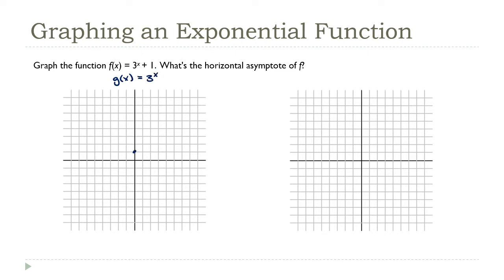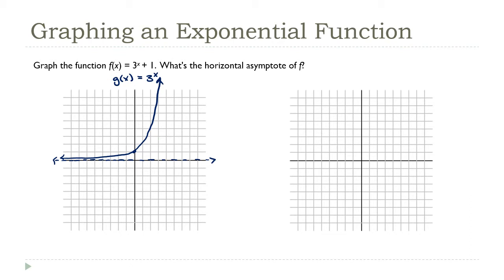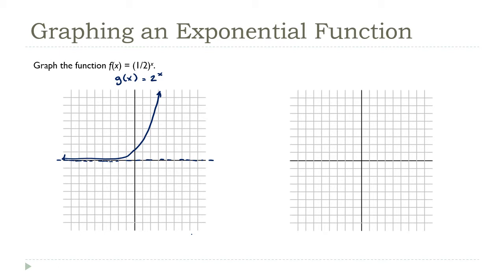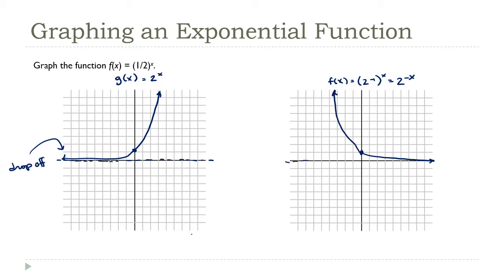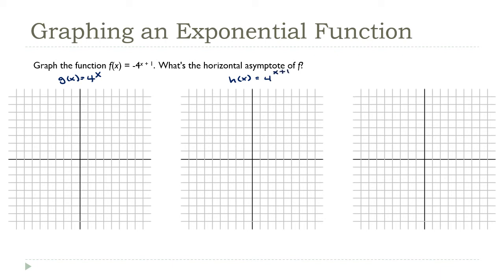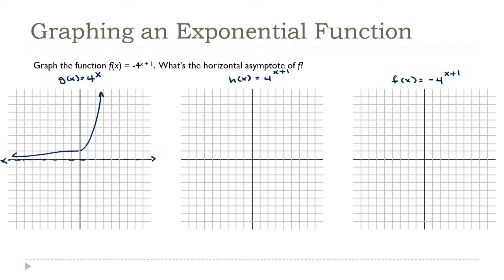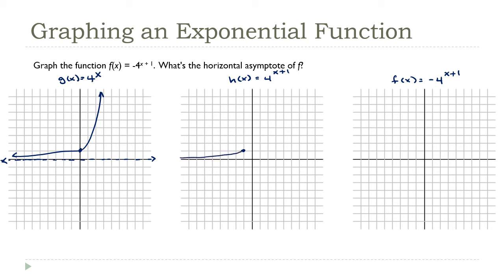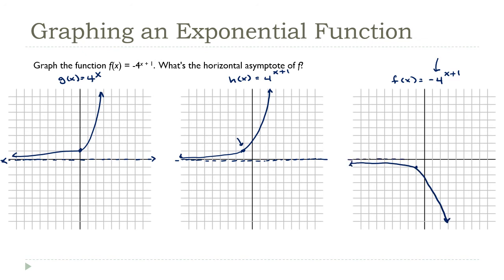Graphs of Exponential Functions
Now that we know what an exponential function is, the next question is, "What does one look like?"